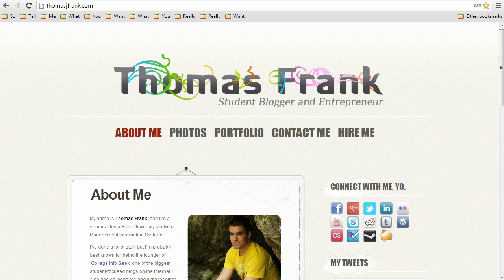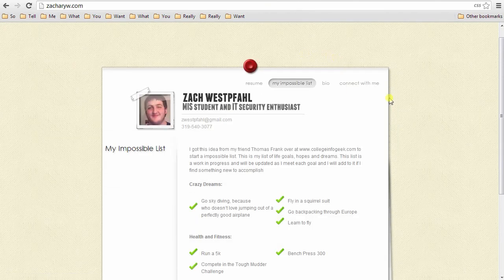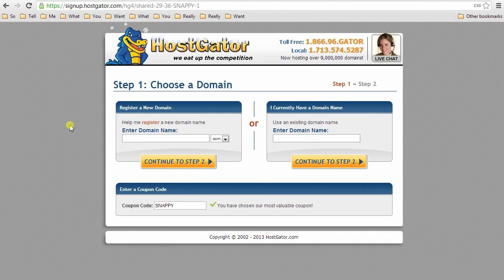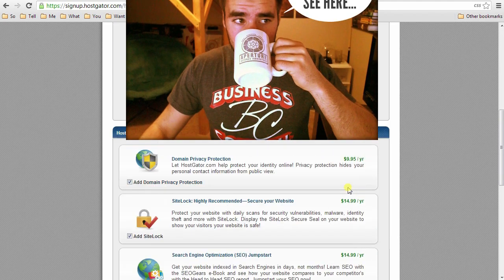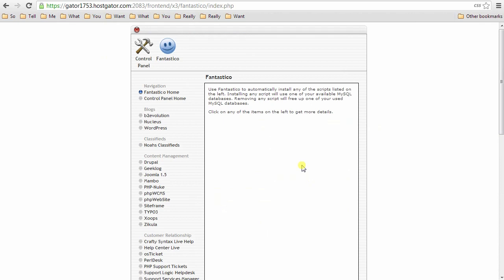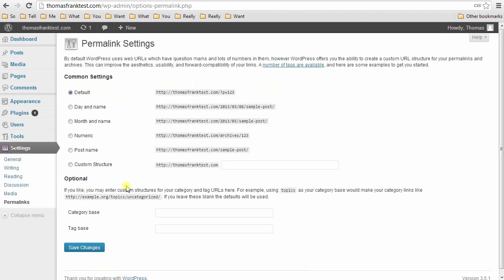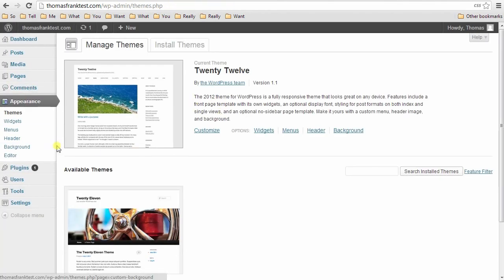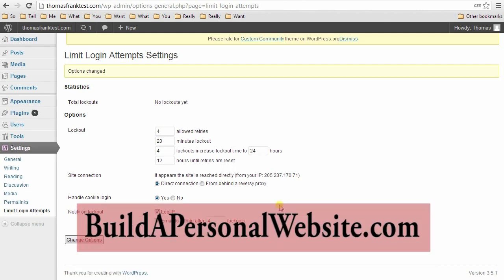How to Build a Personal Website in Less Than 10 Minutes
The best tool for promoting yourself and getting jobs isn't your resume - it's your personal website. This video will teach you how to build your own personal website in LESS THAN 10 MINUTES.

If you need more detail, click the link at the top of this description to go to my text version of this tutorial, which is much more in-depth, goes further, and has lots of pictures to guide you.

You can also hit me up on Twitter with any other questions you have